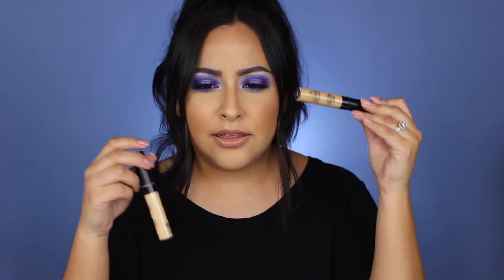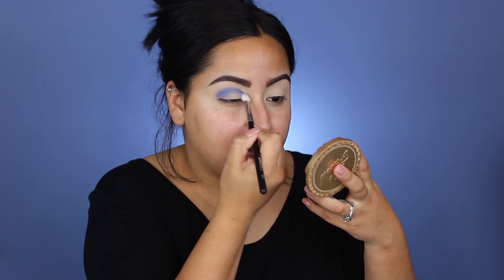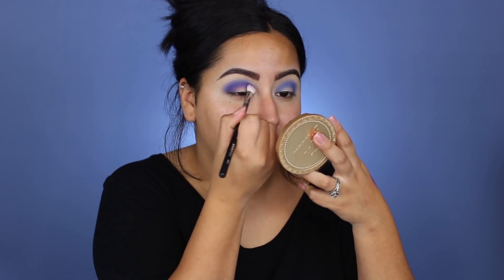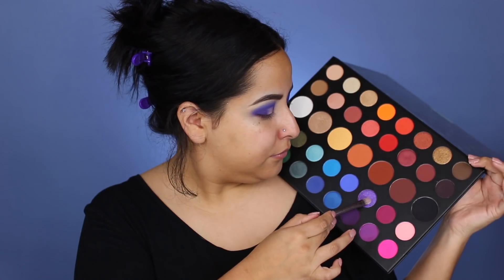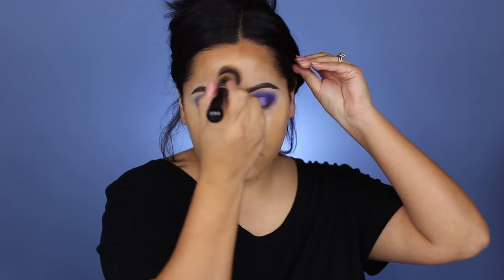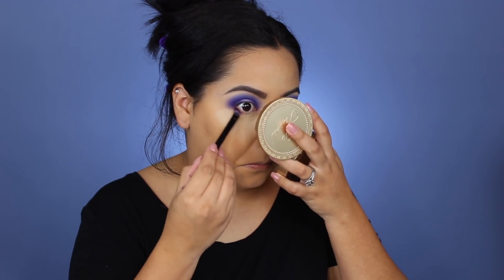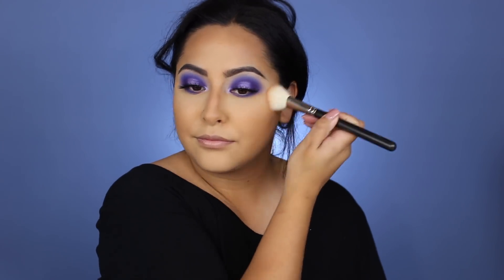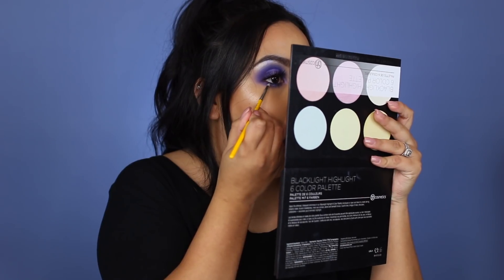Purple Vibes Makeup Tutorial|MissTiffanyKaee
Hey guys! Today I’m doing this purple look. I was feeling the purple-ish vibes so here we are. What do you wanna see next?

| PRODUCTS USED|
James Charles Morphe Palette (Canvas, Brother, Escape, Artistry, Hello, Face)
Too Faced Born This Way Foundation (Golden Beige)
Smashbox Studio Finish Flawless Concealer (Light Neutral Olive)
Pur Cosmetics Cameo Contour
Eyelure Lashes (Marquise)
Morphe Lip Liner - Makeup Talk
MAC Blankety Lipstick
Smashbox Clear Gloss

| BRUSHES USED |

| CAMERA EQUIPMENT |
Camera Used: Canon T5i
Ring Light: Newer Ring Light
Softbox Lights: Cowboy Studio
Editor: Final Cut Pro X